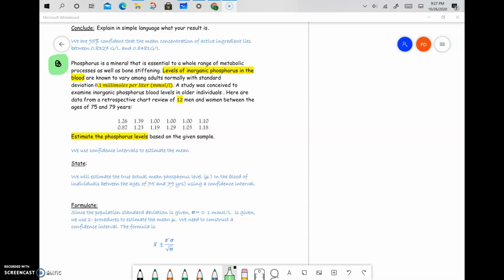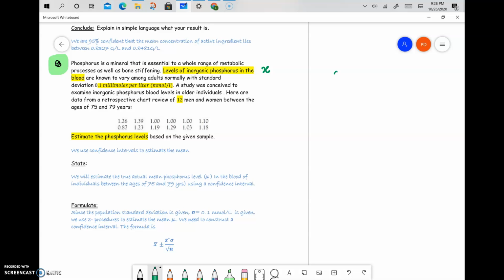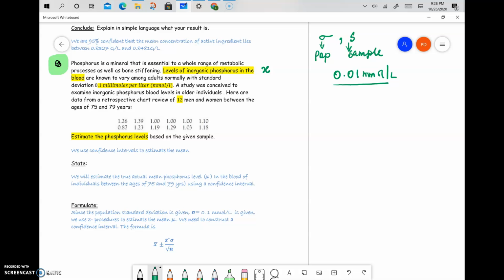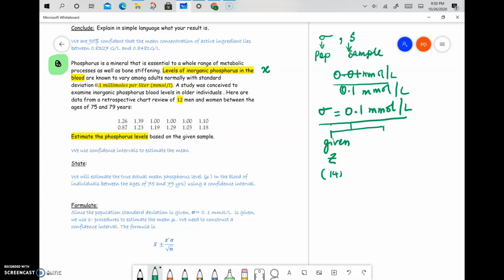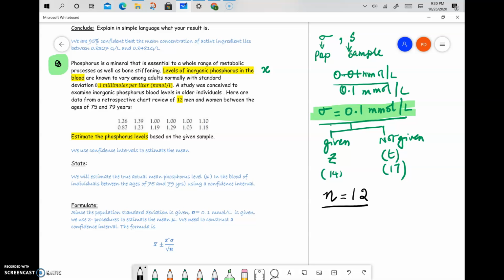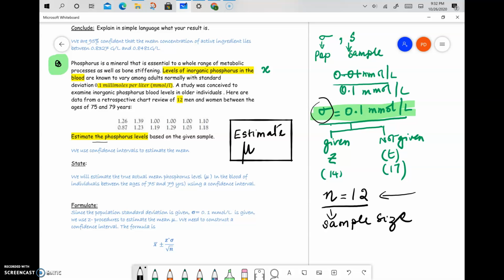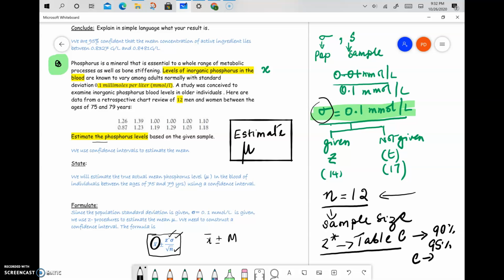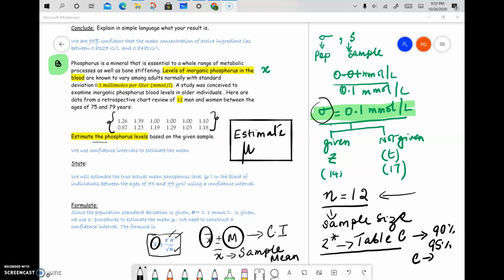Chapter 14 confidence Interval-Calculations